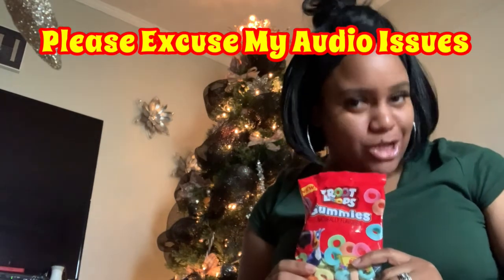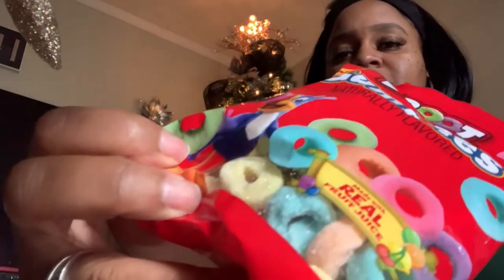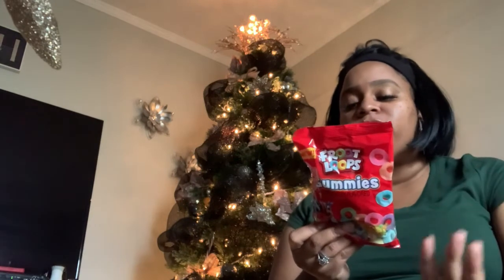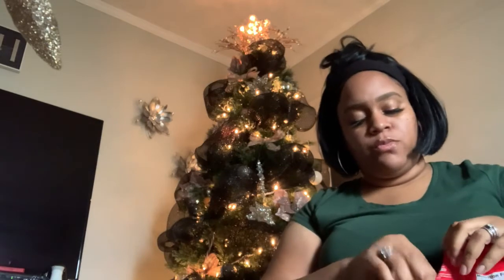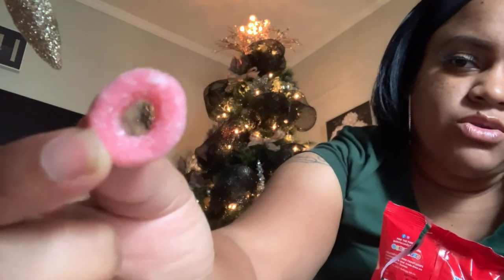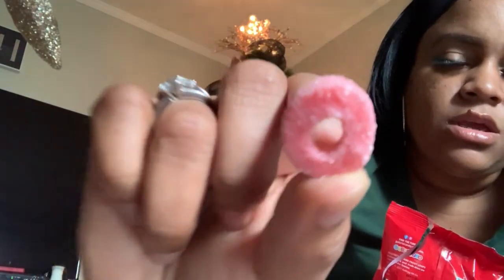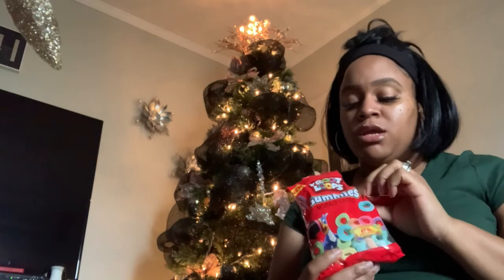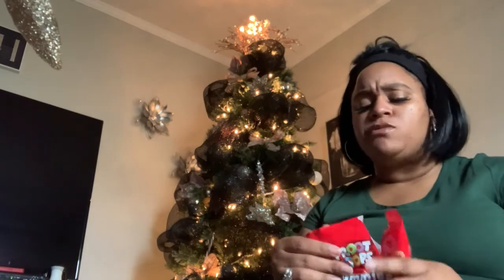Fruit Loop Gummies | Snack Review | GorgeousOneMink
Don't miss Giveaways, Wig Reviews, Cooking Videos, Vlogs, Hauls, and so much more.

Photo Credit: PicsArt

FAQ:
Q: What is your old channel name?
A: 121085babygirl
Q: What editing software you use to edit your videos?
A: iMovie
Q: What video equipment do you use to record your videos?
A: I use my iPhone XR and sometimes my Canon PowerShot SX20 IS Camera

Any Questions for me that I didn't answer in the comments, I will try to answer them in my Q & A video. The reason is because it takes a lot of time to answer questions from everyone in the comment section.